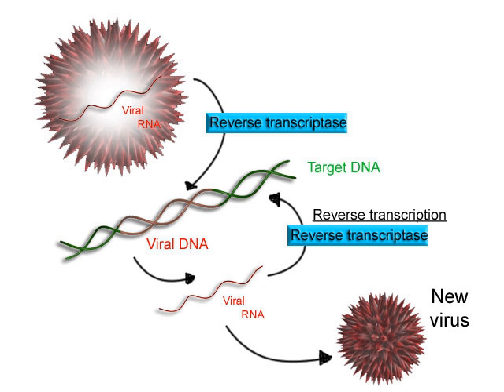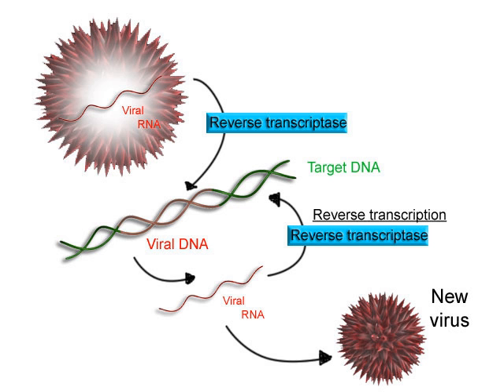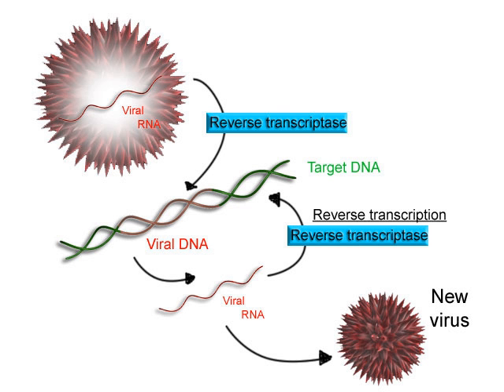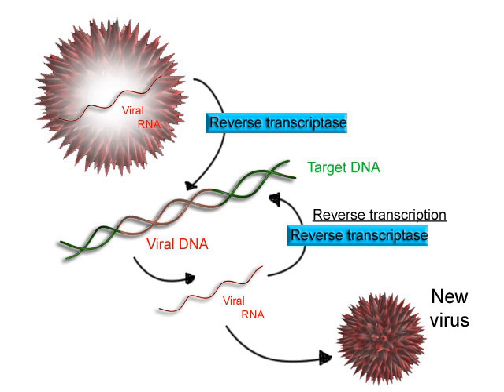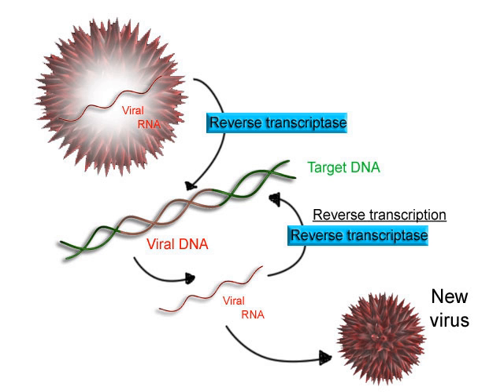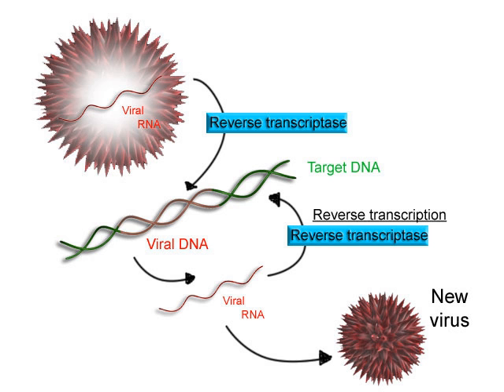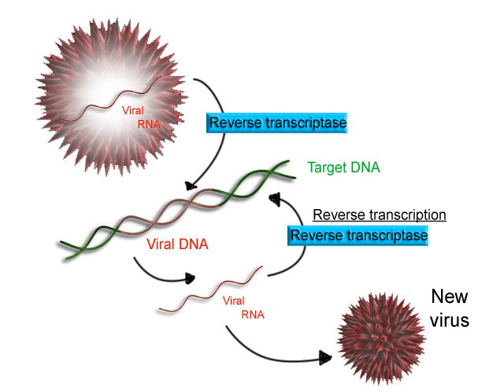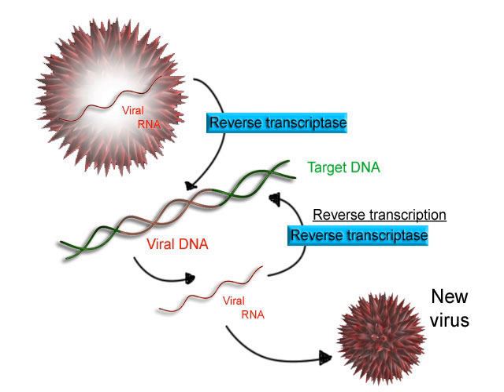Transcription (biology) | Wikipedia audio article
00:02:36 1 Background
00:04:38 2 Major steps
00:04:53 2.1 Initiation
00:07:50 2.2 Promoter escape
00:09:18 2.3 Elongation
00:11:11 2.4 Termination
00:12:18 3 Inhibitors
00:12:57 4 Endogenous inhibitors
00:14:08 5 Transcription factors
00:15:15 6 History
00:16:17 7 Measuring and detecting
00:18:17 8 Reverse transcription
00:20:49 9 See also

- Socrates

SUMMARY
Transcription is the first step of gene expression, in which a particular segment of DNA is copied into RNA (especially mRNA) by the enzyme RNA polymerase.
Both DNA and RNA are nucleic acids, which use base pairs of nucleotides as a complementary language.  During transcription, a DNA sequence is read by an RNA polymerase, which produces a complementary, antiparallel RNA strand called a primary transcript.
Transcription proceeds in the following general steps:

RNA polymerase, together with one or more general transcription factors, binds to promoter DNA.
RNA polymerase creates a transcription bubble, which separates the two strands of the DNA helix. This is done by breaking the hydrogen bonds between complementary DNA nucleotides.
RNA polymerase adds RNA nucleotides (which are complementary to the nucleotides of one DNA strand).
RNA sugar-phosphate backbone forms with assistance from RNA polymerase to form an RNA strand.
Hydrogen bonds of the RNA–DNA helix break, freeing the newly synthesized RNA strand.
If the cell has a nucleus, the RNA may be further processed. This may include polyadenylation, capping, and splicing.
The RNA may remain in the nucleus or exit to the cytoplasm through the nuclear pore complex.The stretch of DNA transcribed into an RNA molecule is called a transcription unit and encodes at least one gene. If the gene encodes a protein, the transcription produces messenger RNA (mRNA); the mRNA, in turn, serves as a template for the protein's synthesis through translation. Alternatively, the transcribed gene may encode for non-coding RNA such as microRNA, ribosomal RNA (rRNA), transfer RNA (tRNA), or enzymatic RNA molecules called ribozymes. Overall, RNA helps synthesize, regulate, and process proteins; it therefore plays a fundamental role in performing functions within a cell.
In virology, the term may also be used when referring to mRNA synthesis from an RNA molecule (i.e., RNA replication). For instance, the genome of a negative-sense single-stranded RNA (ssRNA -) virus may be template for a positive-sense single-stranded RNA (ssRNA +). This is because the positive-sense strand contains the information needed to translate the viral proteins for viral replication afterwards. This process is catalyzed by a viral RNA replicase.